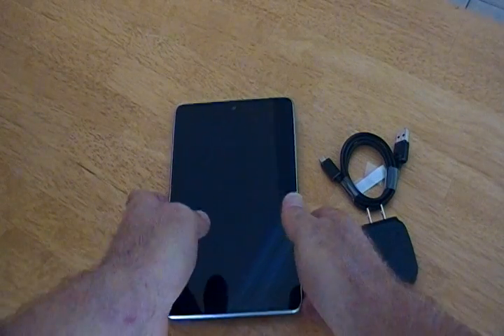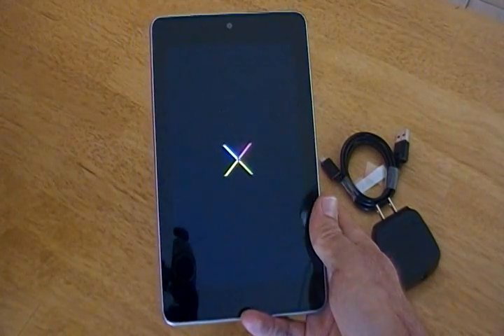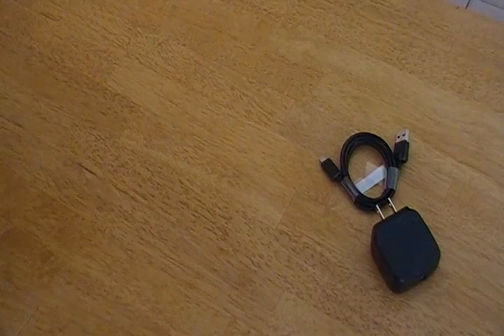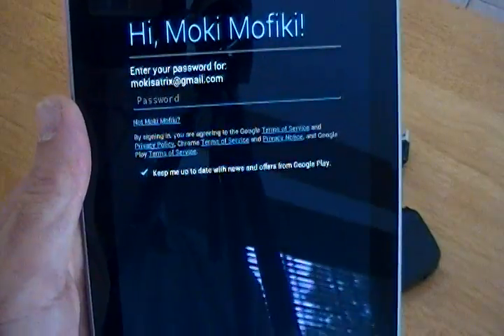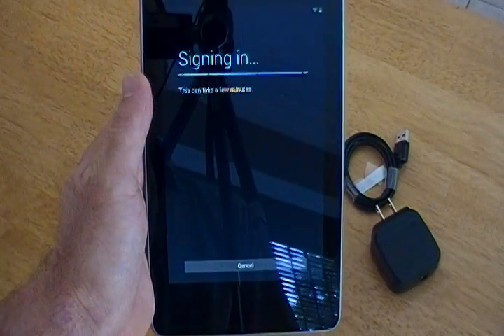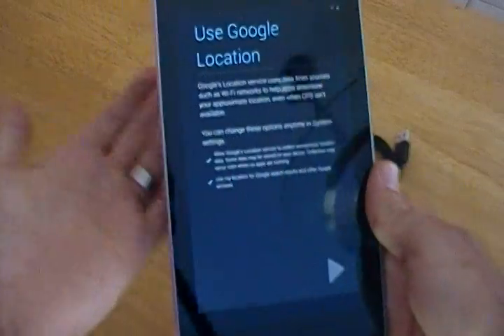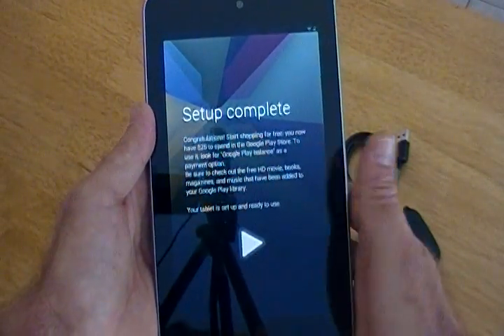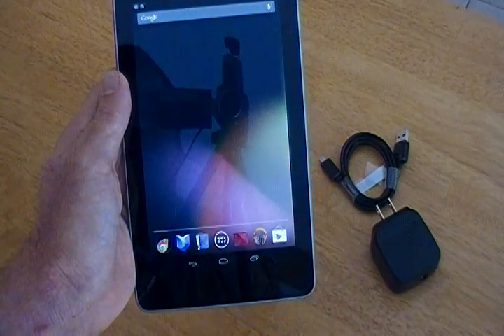How to Setup the Google Nexus 7 (First Use)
How to initially setup your new Google Nexus 7 talbet.  This is the first time the Nexus 7 is turned on.